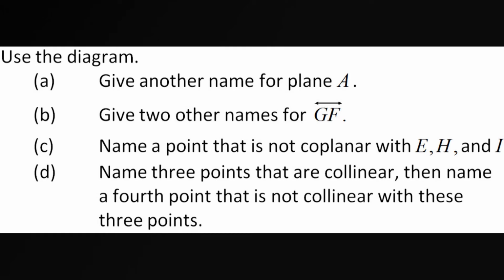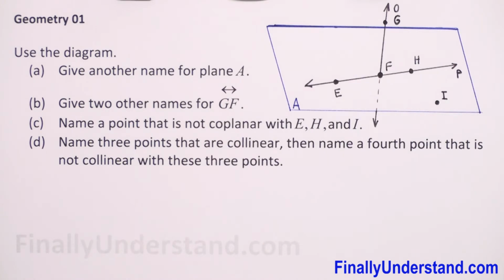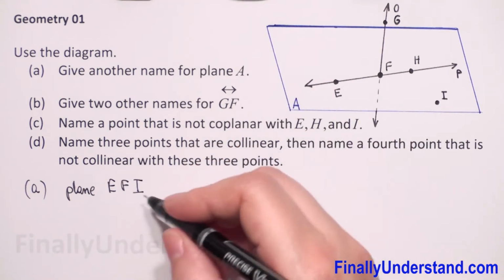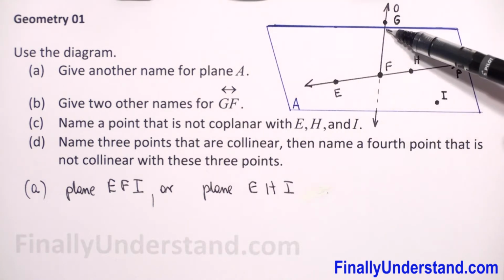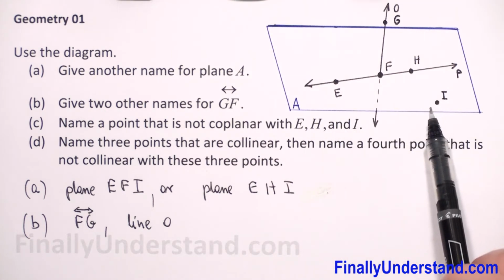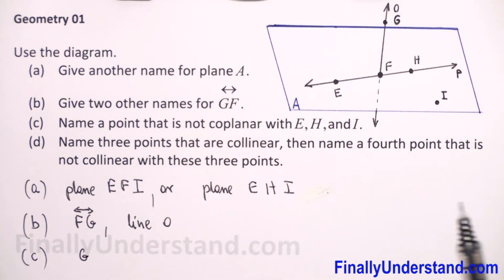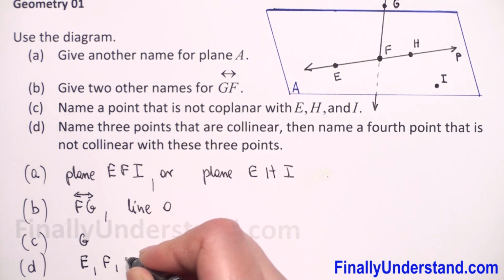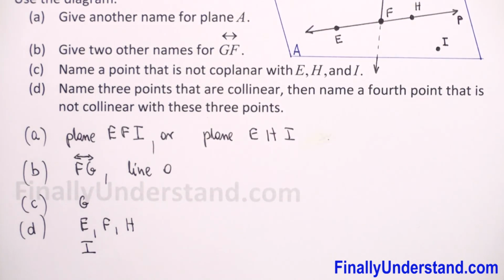Essentials of Geometry: Plane and Coplanar & Collinear Points 01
In this lesson, we explore the Essentials of Geometry, including the foundational ideas of planes, coplanar points, and collinear points.
These concepts form the basis for all geometric reasoning, proofs, and constructions.
Perfect for students learning geometry, teachers preparing lessons, or anyone reviewing core math concepts.

God bless!